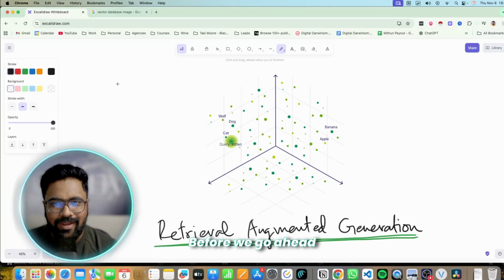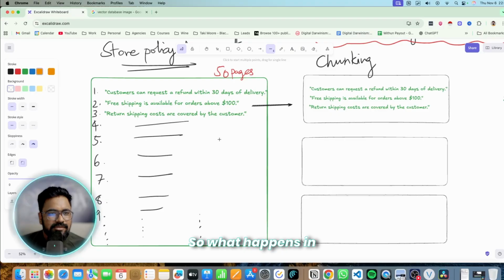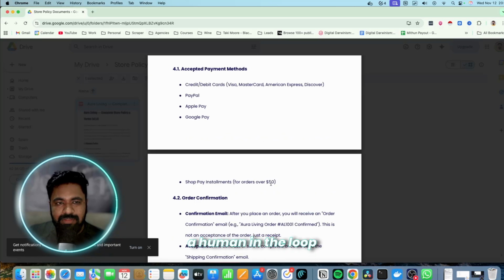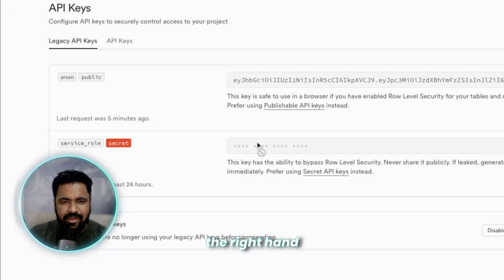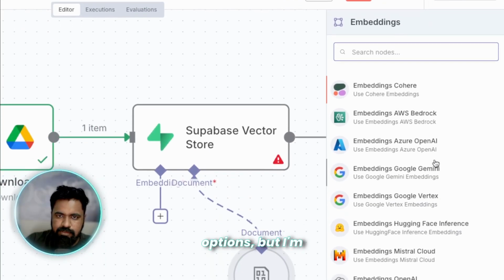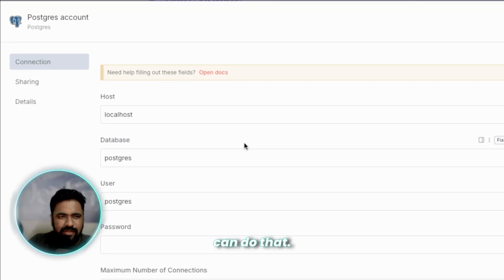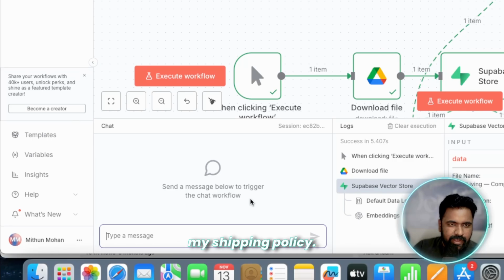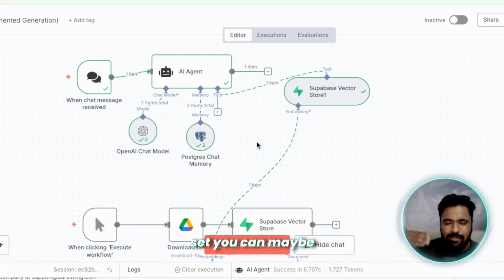RAG for Beginners: Build Your First RAG Agent in n8n (Tutorial)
Learn how to build your first RAG (Retrieval Augmented Generation) agent in n8n.

I walk you step-by-step through the basics, show you how RAG works, and guide you through building a complete workflow from scratch.

Perfect for beginners who want to understand RAG and start creating real AI automations.

I'm Mithun and I talk all about AI Automation in this channel.

Mithun